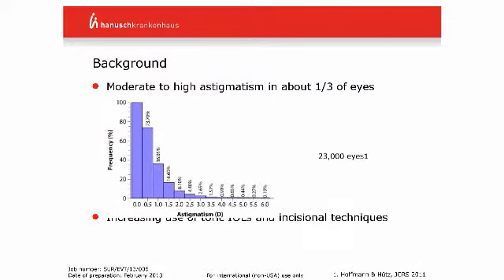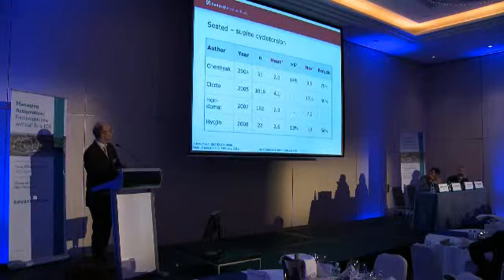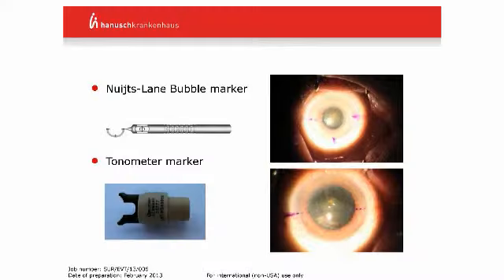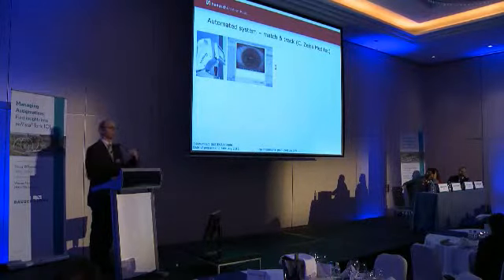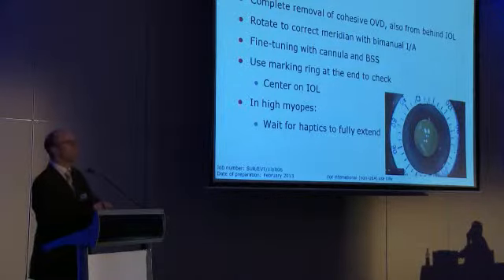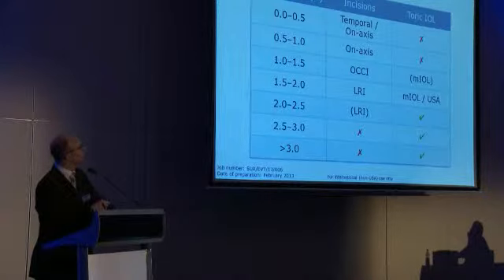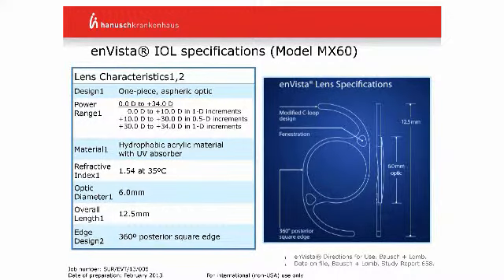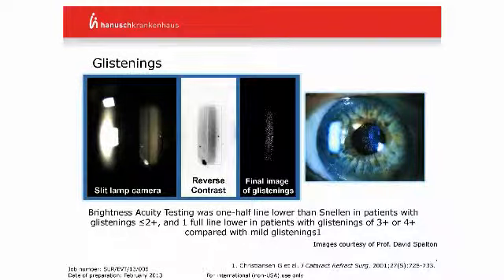2 - Prof Oliver Findl v2